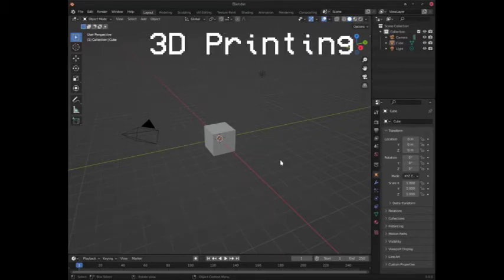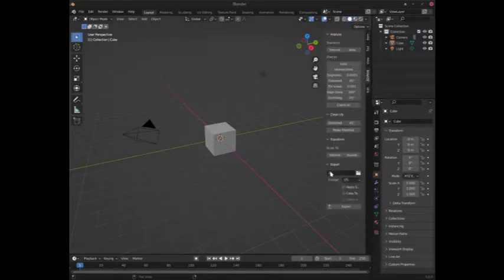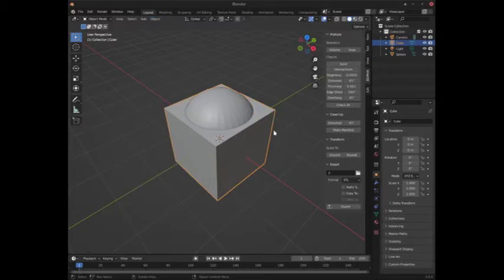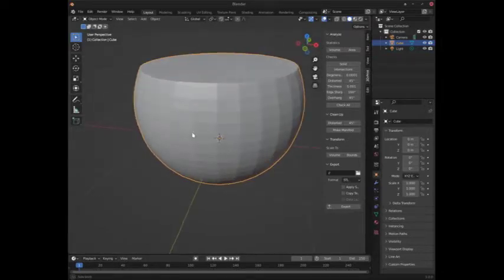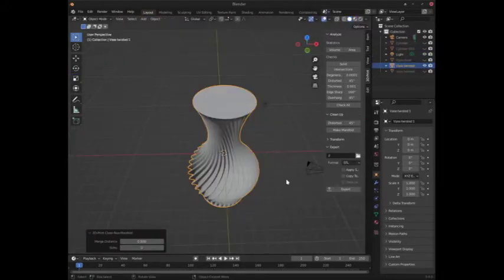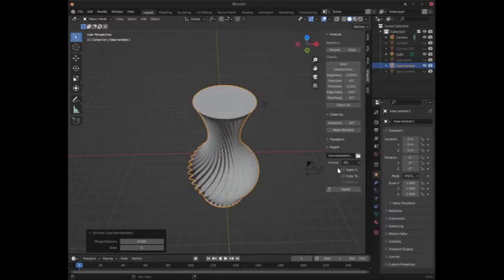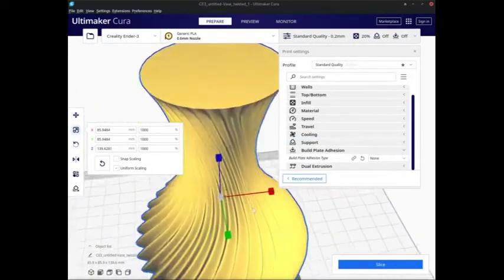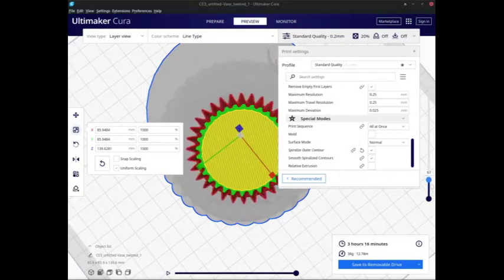They say You Can't use Blender for CAD and 3D printing..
WELL I DID ANYWAY.

Free License to use these tracks in your own video can also be downloaded